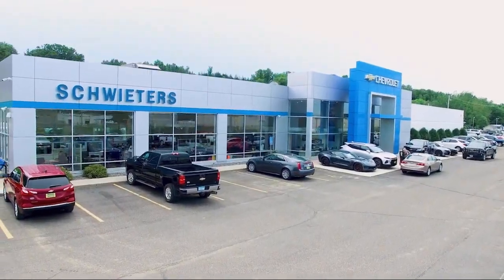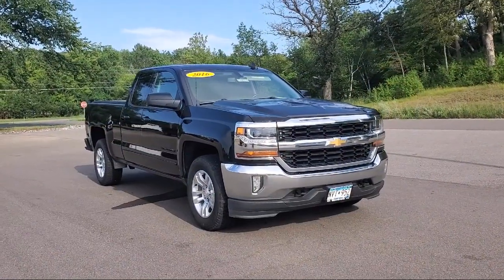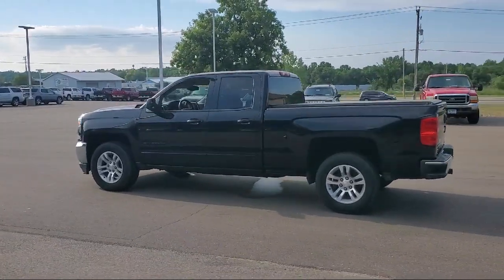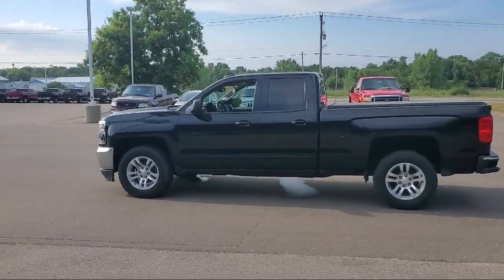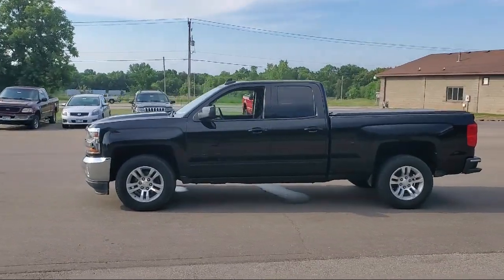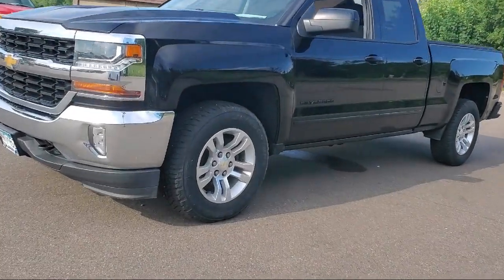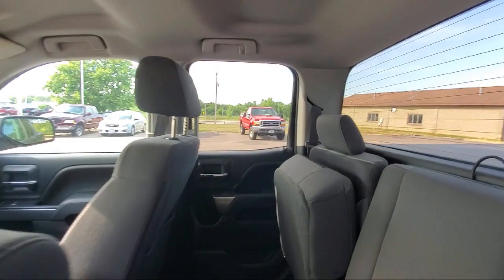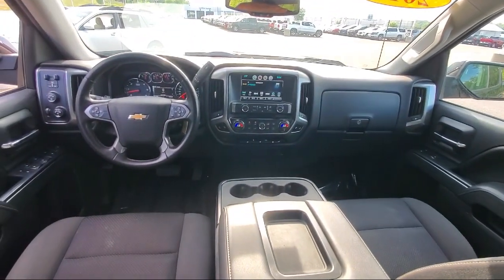2016 Chevrolet Silverado 1500 LT St. Cloud Sartell Waite Park Monticello Buffalo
2016 Chevrolet Silverado 1500 LT Stock Number: 230081B Vin:1GCVKREC3GZ113163.